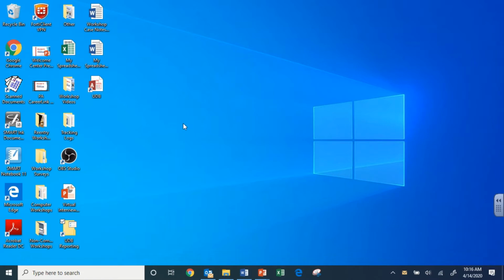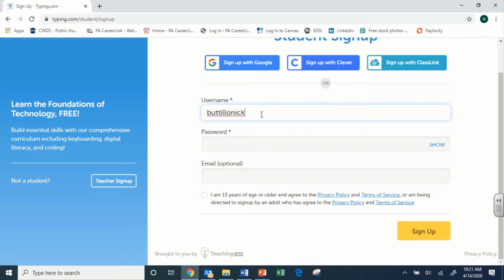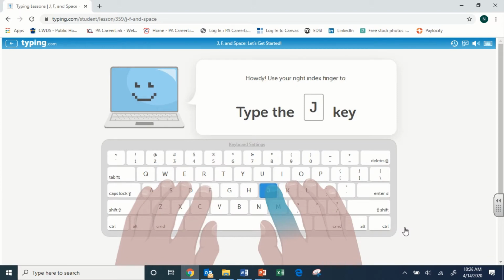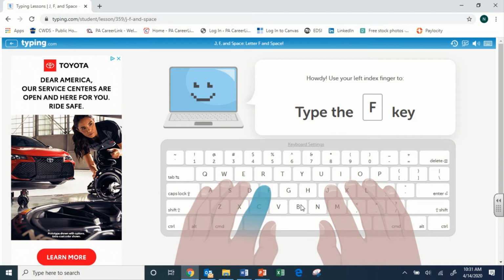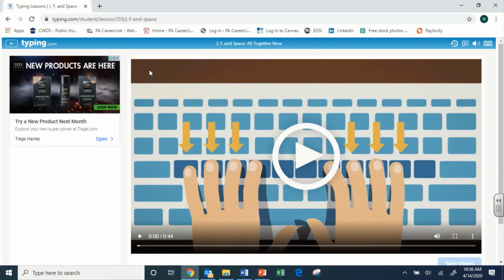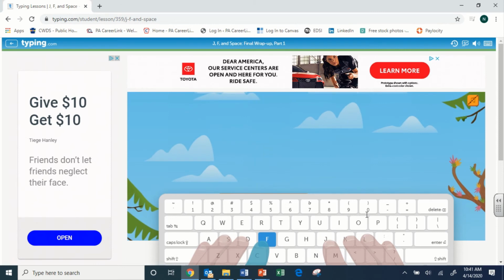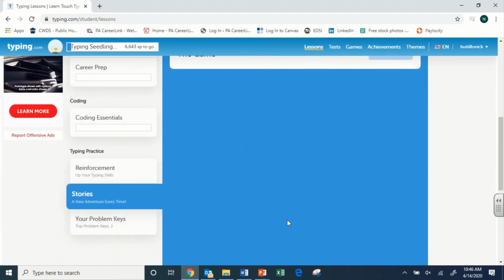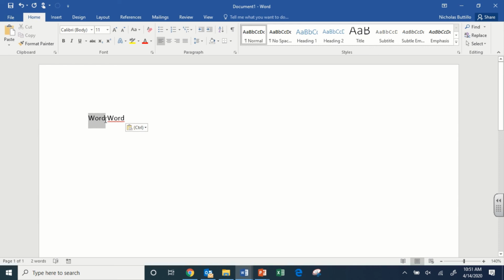Keyboarding & How to Use Typing.com - PA CareerLink Lehigh Valley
This workshop provides basic instruction for people who need to learn or practice using a computer keyboard and a mouse. The workshop will also review how to use the website typing.com.